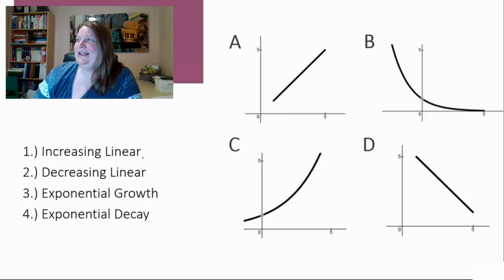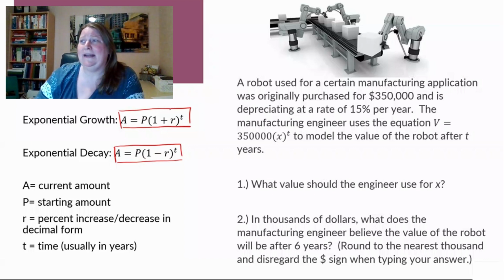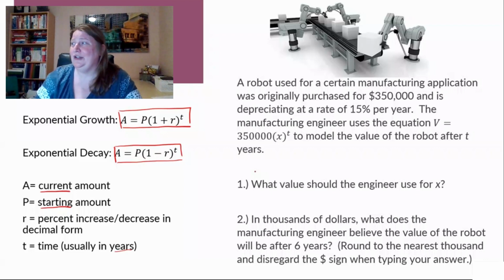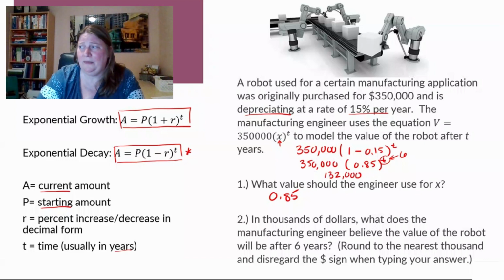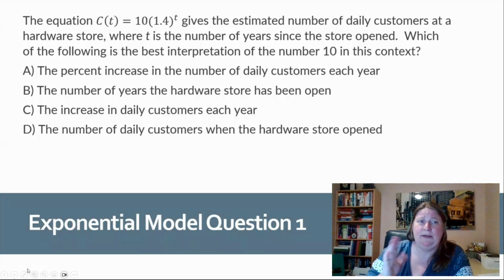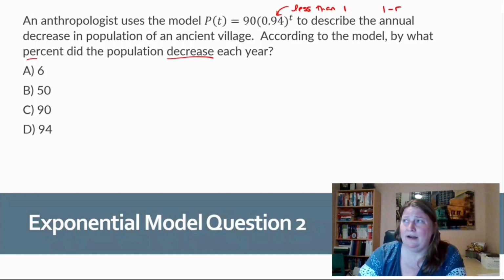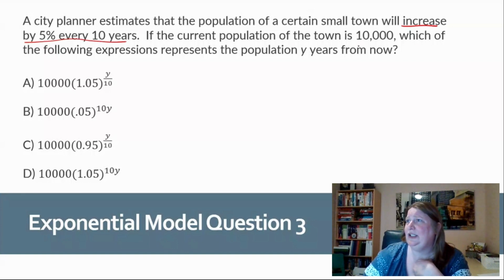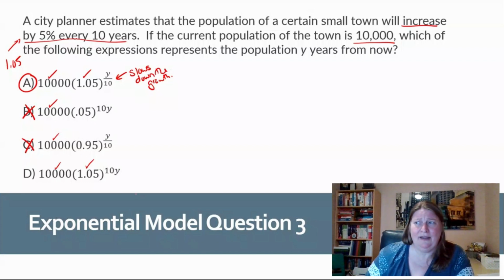Exponential Growth and Decay on The SAT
Visit the World Class Tutoring website for classes, practice questions, and 1 on 1 tutoring.